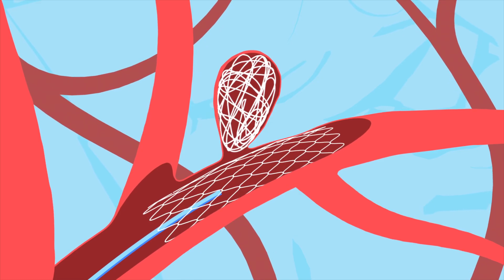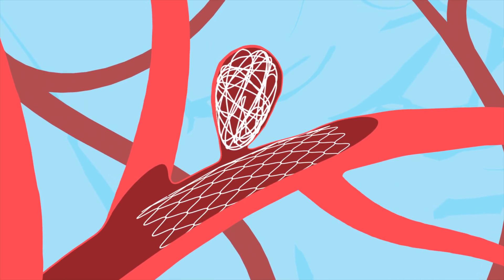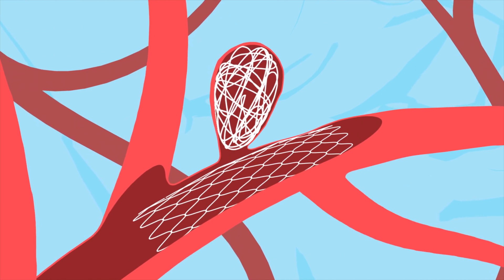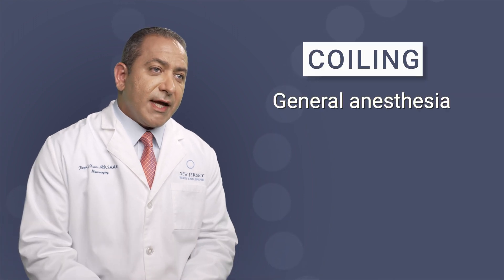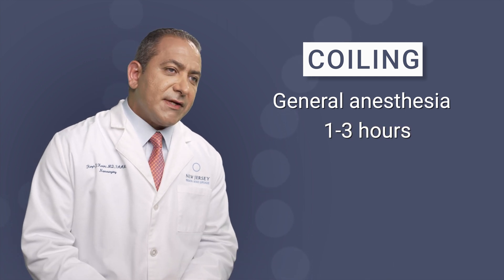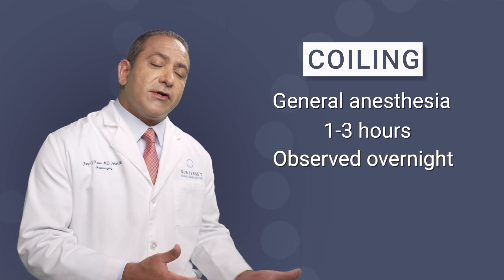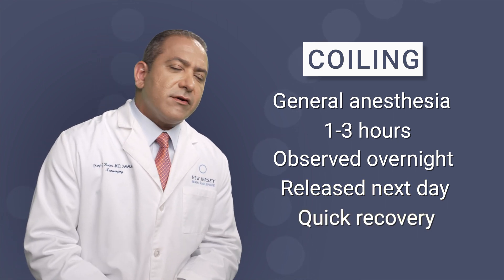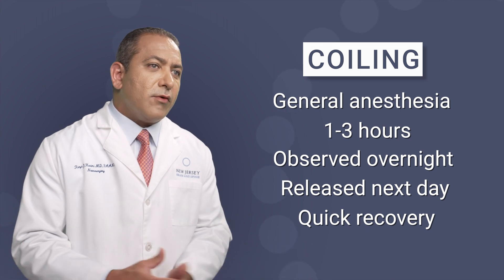What is Brain Aneurysm Coiling? | New Jersey Brain and Spine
Brain aneurysm coiling is a minimally invasive procedure that involves placing small metallic coils into the aneurysm to prevent blood flow.

A small plastic tube (catheter) is placed into an artery of the leg and advanced under x-ray guidance into the artery that supplies blood to the aneurysm. A smaller tube called a microcatheter is then advanced under x-ray guidance into the aneurysm. Special metallic platinum coils are carefully advanced into the aneurysm until it is completely filled. The coils within the aneurysm cause blood to stop flowing within the aneurysm. This prevents leakage of blood and supports permanent healing of the aneurysm. In some circumstances, the anatomy of the aneurysm is such that coils cannot be seated securely without blocking the blood flow of the parent artery. In these circumstances, specially designed metallic stents or a balloon are placed across the orifice (neck) of the aneurysm to aid in coil placement.

Learn more about treating a brain aneurysm with brain aneurysm coiling